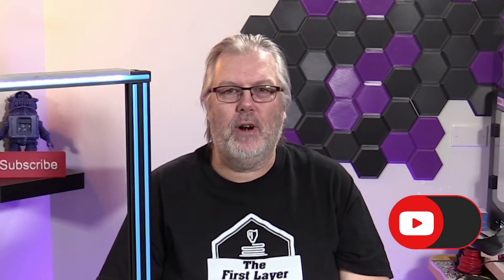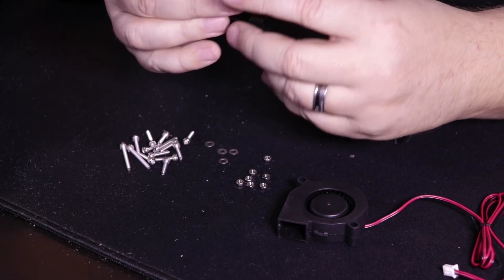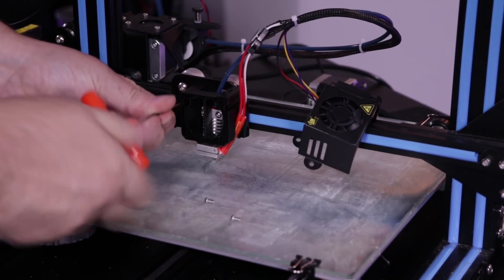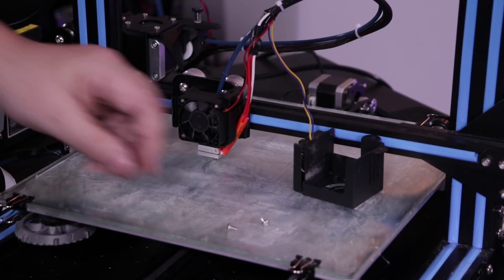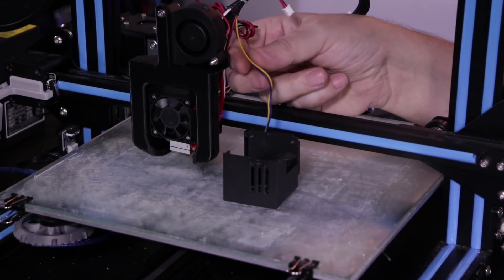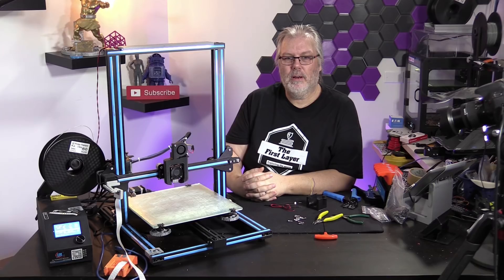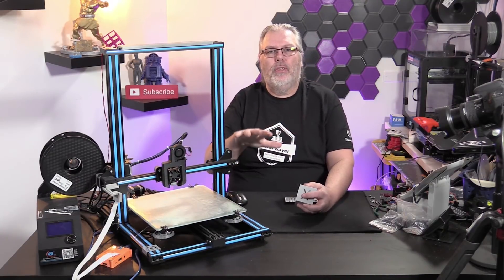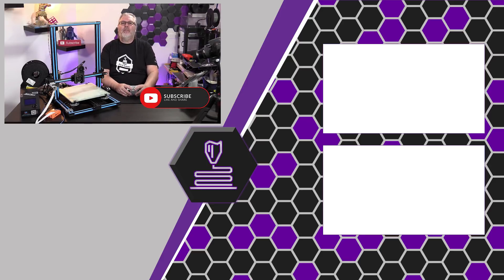Cr-10S Upgrades Part 3: Better part cooling with the Petsfang blower system.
On today's show we continue upgrading our Creality Cr-10S. This time we install the Petsfang part cooling system.

Petsfang Duct for CR10 MicroSwiss/Stock/E3Dv6/Volcano/TevoTornado /Tarantula Hot  designed by David Petsel.

Calgary, AB
T2Z 4M8

COMING SOON